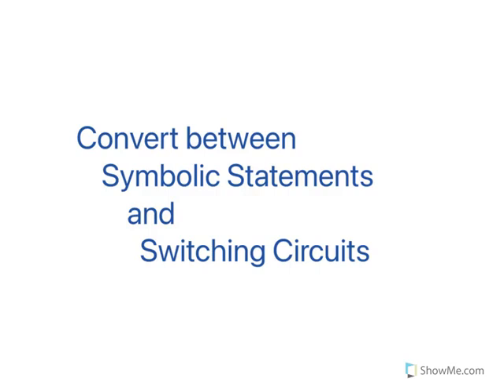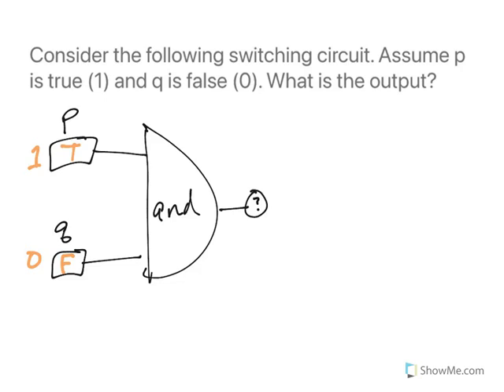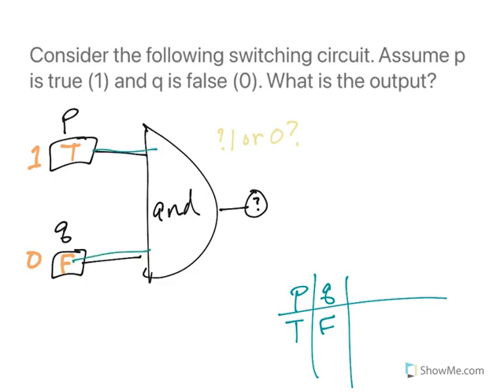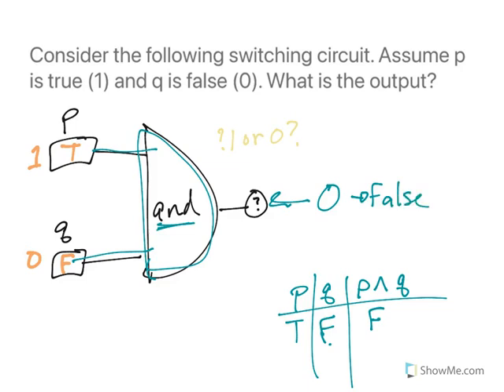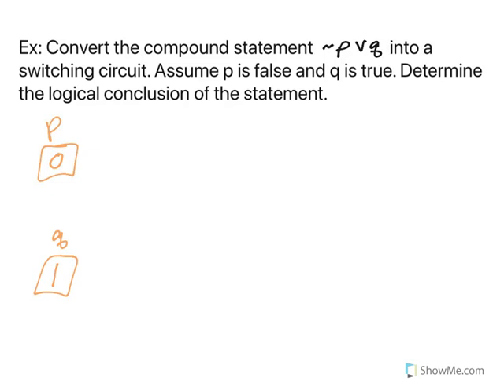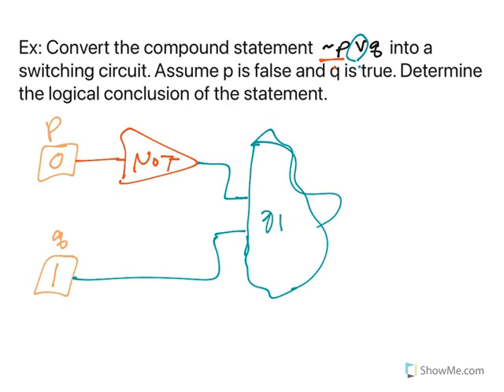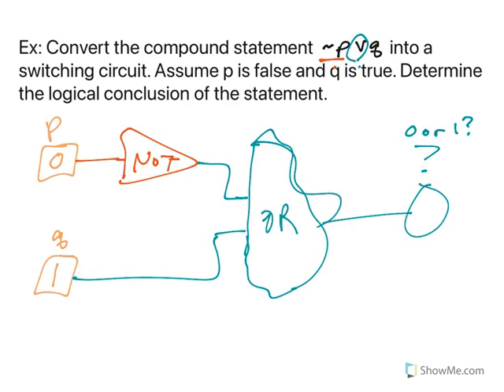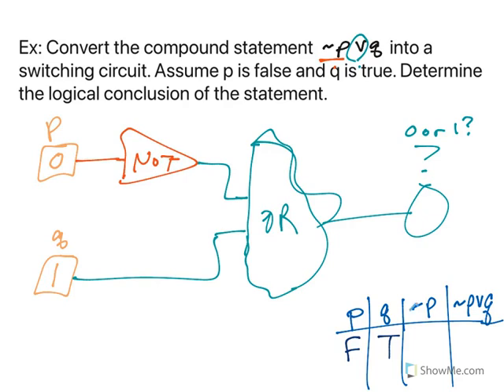Convert between symbolic statements and switching circuits